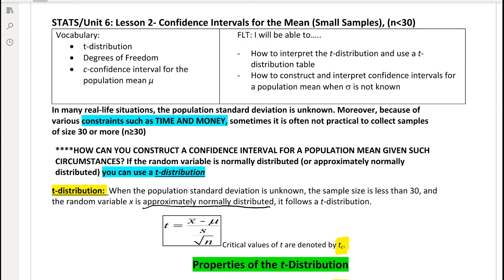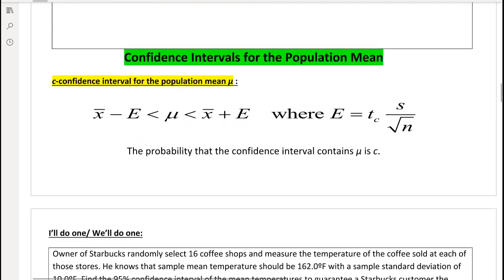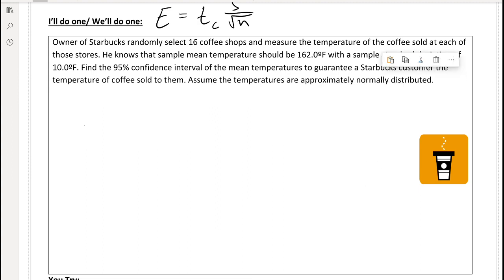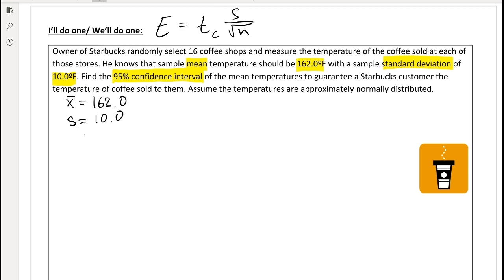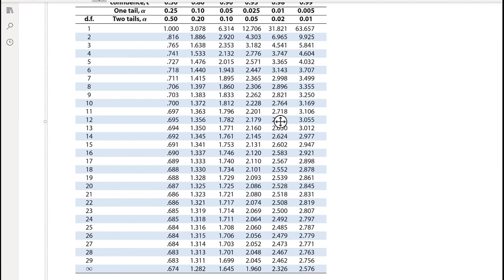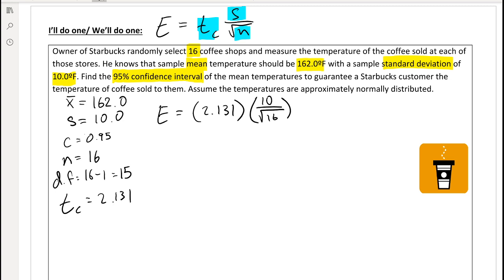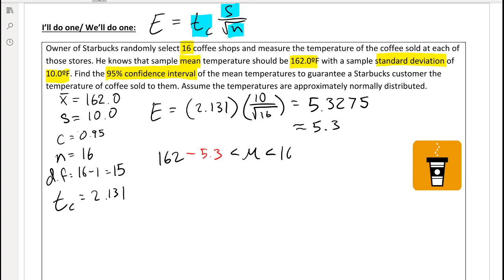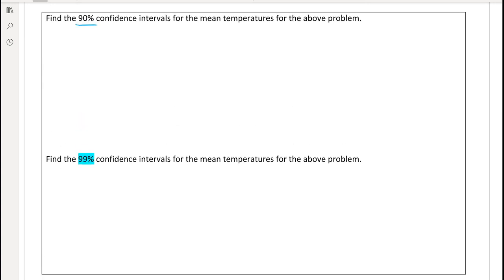Statistics 6.2 Notes Part 2